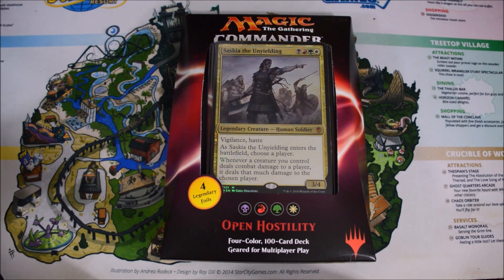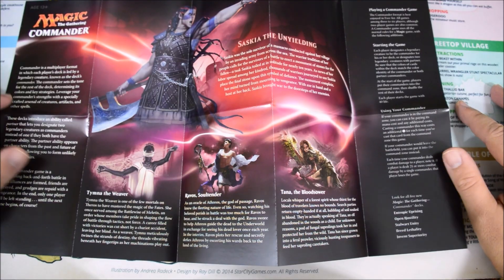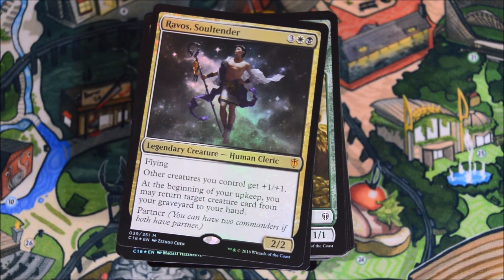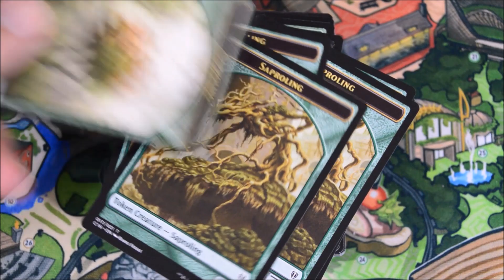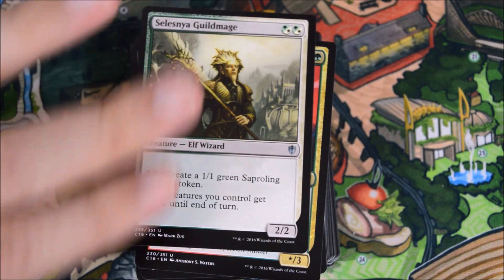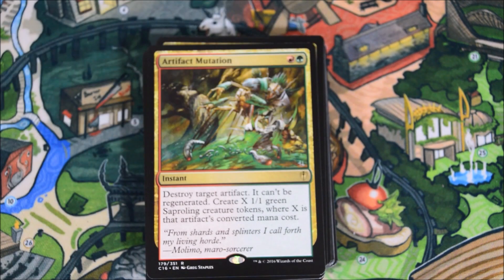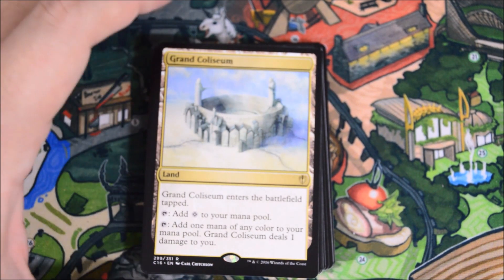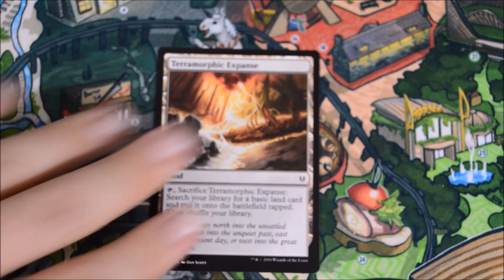MTG Commander 2016 Open Hostility Box Opening!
Preorder One Planechase Anthology from Amazon

Today we have a Magic the Gathering box opening.  We will be looking at the Commander 2016 Deck; Open Hostility.

Michael Jacques
Viktor A.
Matt Sanders
Yves Havermaet
Adrian Camilleri
Jeremy Taylor
Jonathan Alling
Jake Linderholm
David Olivares
Amanda Holdridge
James Fidler
Zach Buono